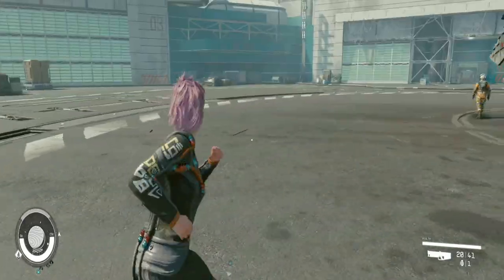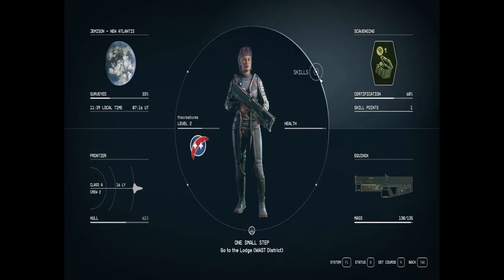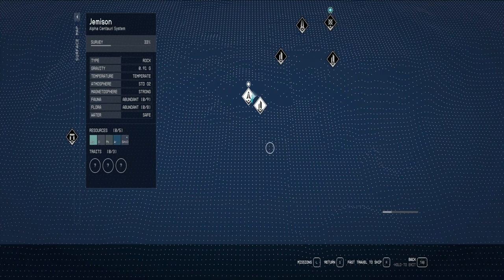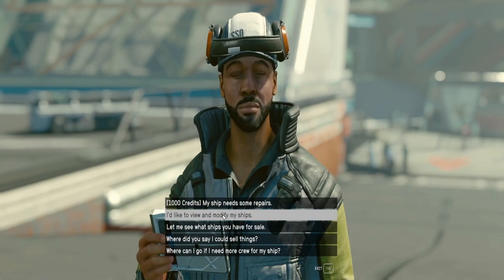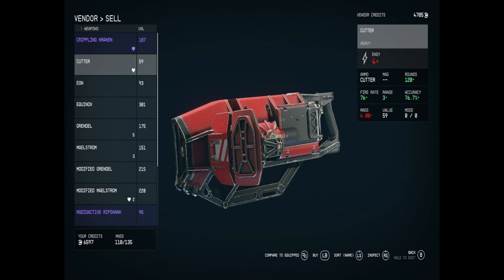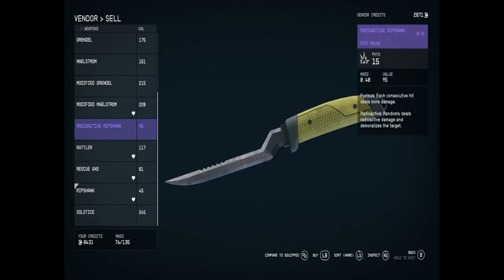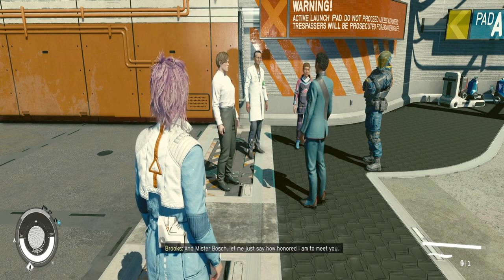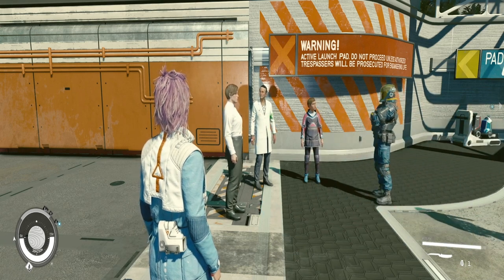Starfield - I stab Bobby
I go by the name "thecreatures," and I invite you to join me among the trees. Gaming is my passion, and I also have a deep appreciation for craft beer, anime, skateboarding, comic books, and punk music. So, let's have a good time and show some love to the stream.